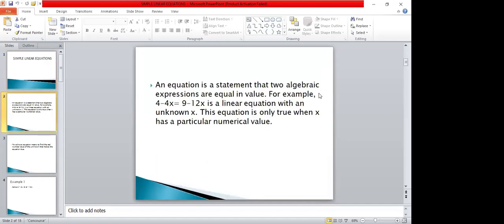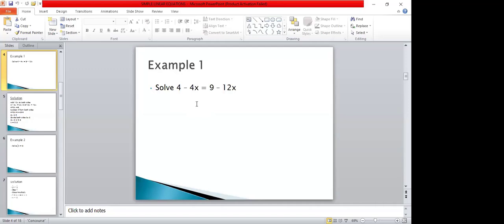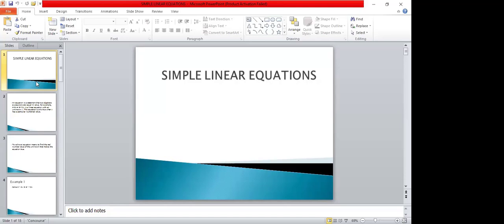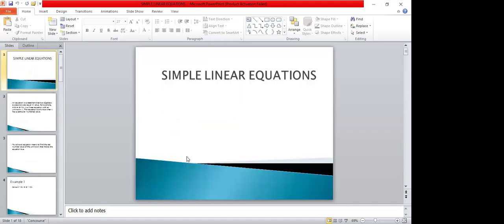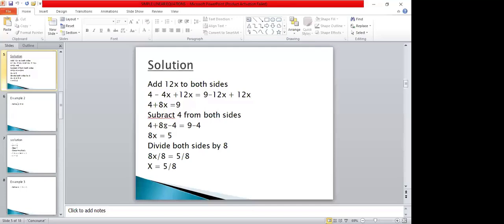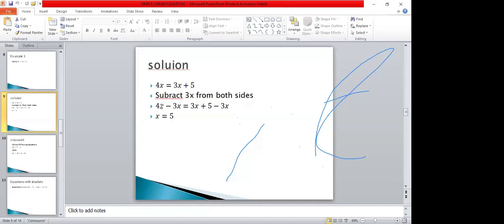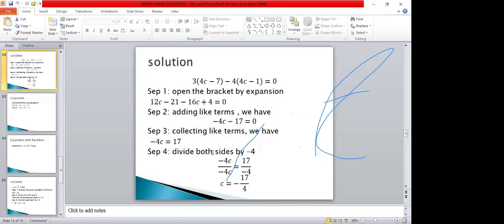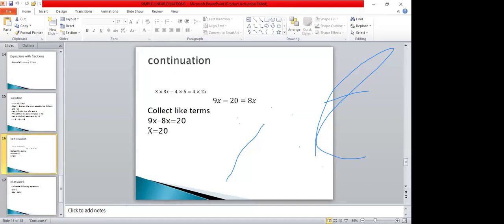Simple linear Equation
Watch the recording from our live summer classes on zoom